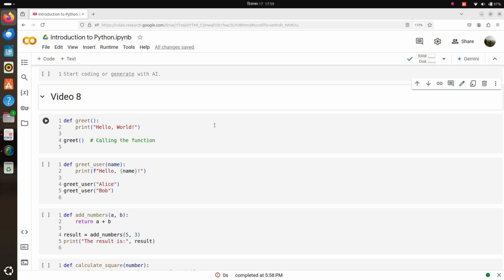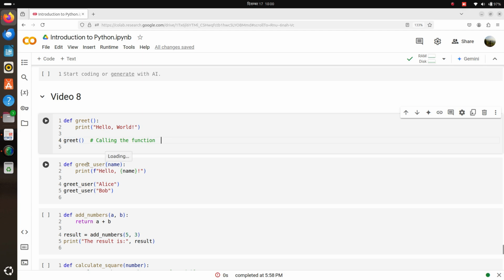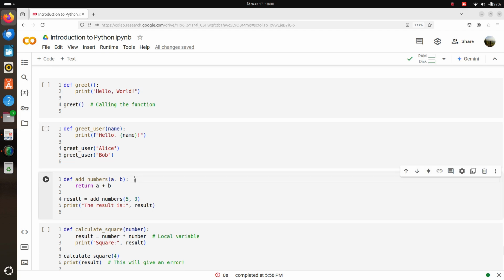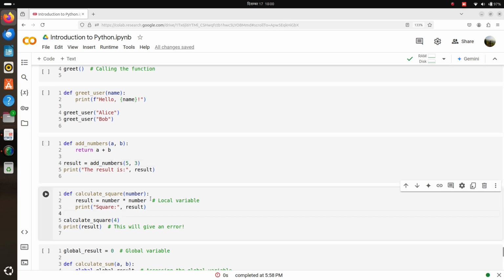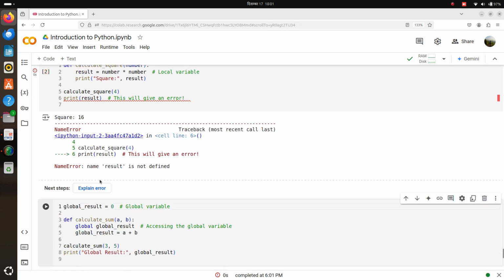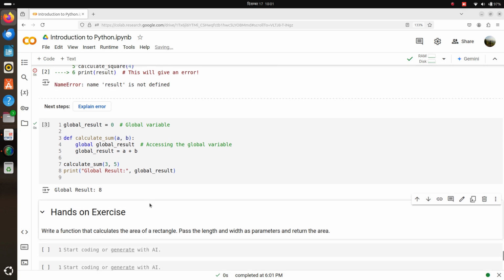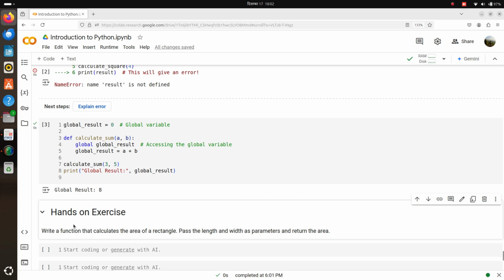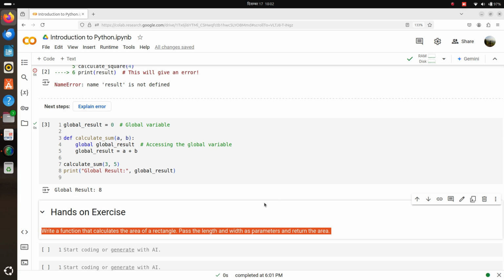Master Python Function: Parameters, Return Values, Variable Scope | Tutorial 8 | Python from scratch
"Master Python Functions in under 10 minutes!" 💻

In this beginner-friendly tutorial, we break down one of the most essential Python concepts: functions. You’ll learn:

✅ How to define a function in Python
✅ Parameters vs Arguments: How to pass data into functions
✅ Using return values to get results from your functions
✅ Understanding variable scope: Local vs Global variables

With clear examples, explanations, and a hands-on coding challenge, this video is perfect for beginners or anyone looking to refresh their Python skills. 🎯

🛠 Hands-On Exercise:
Write a function to calculate the area of a rectangle using length and width as parameters. Test your code and share your solution in the comments! 👇

🔍 What You'll Learn in This Video:

    Python function syntax
    Passing arguments to functions
    How return works in Python
    The difference between local and global variables
    Common beginner mistakes and tips to avoid them

Let’s level up your Python skills together! 💻👨‍💻